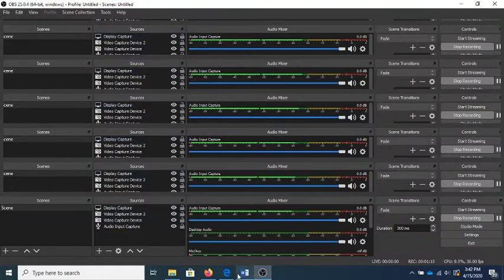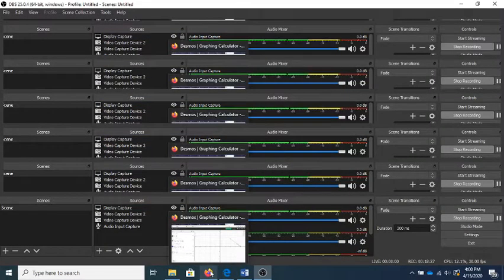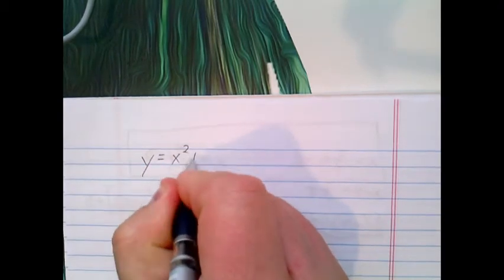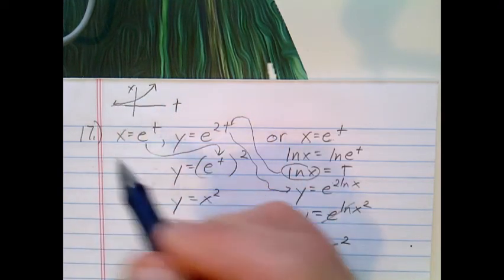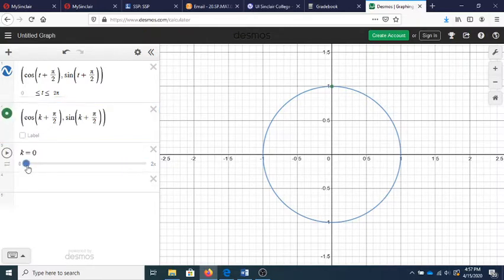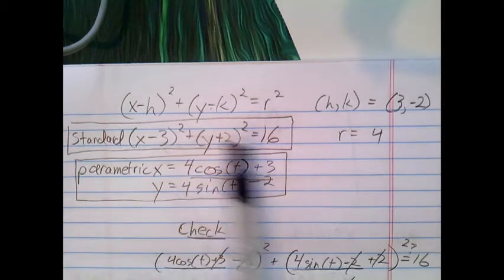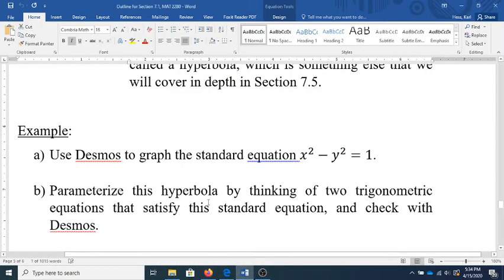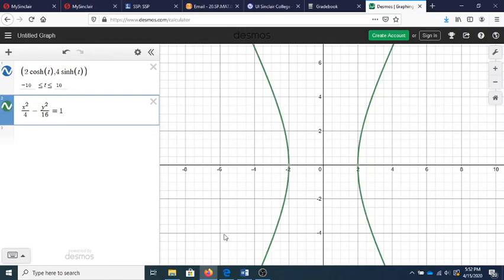MAT 2280, Section 7 1 Lecture